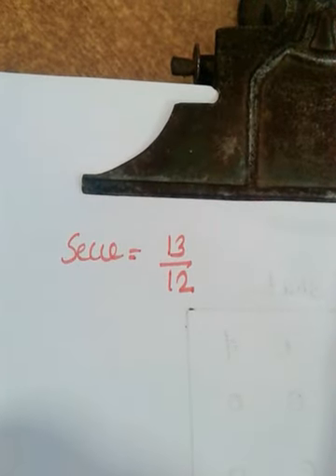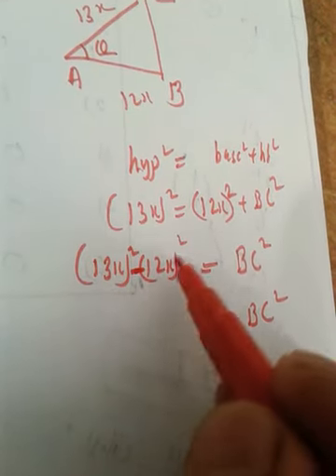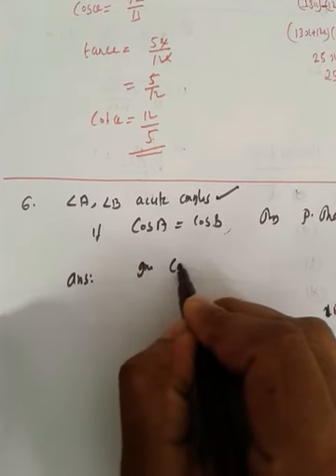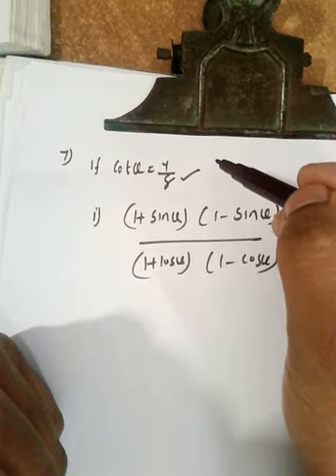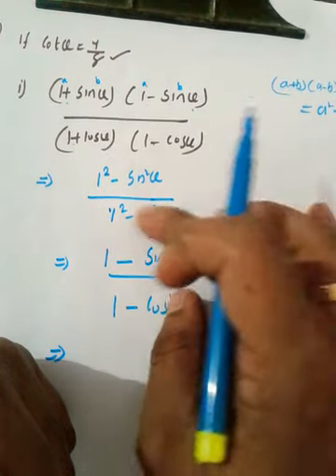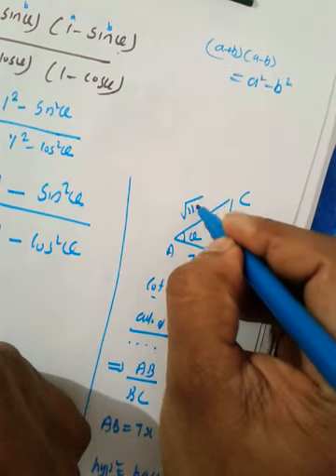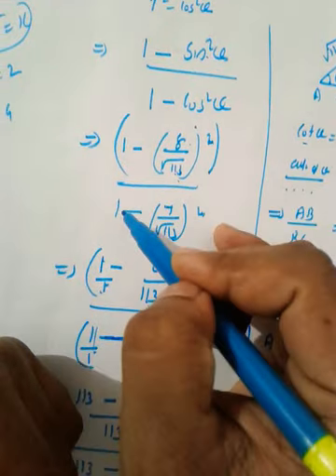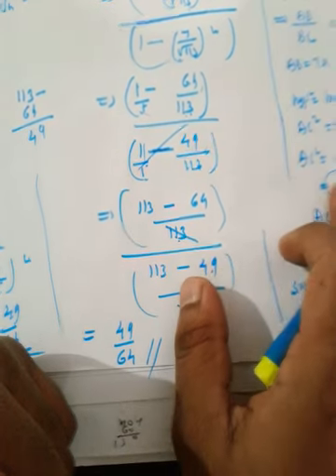Trigonometry MOV 06